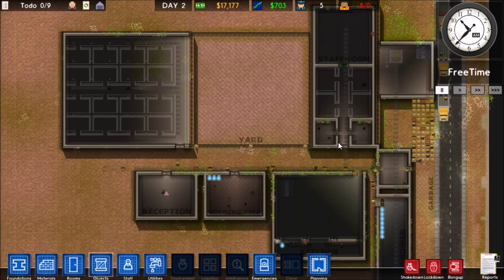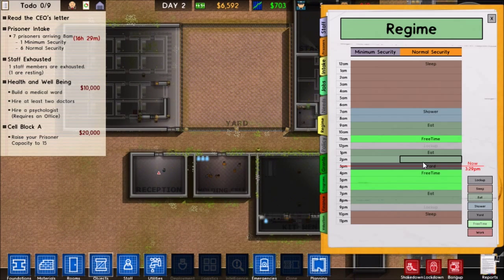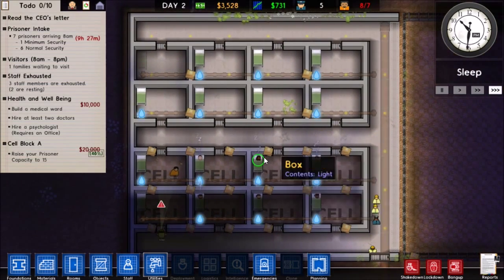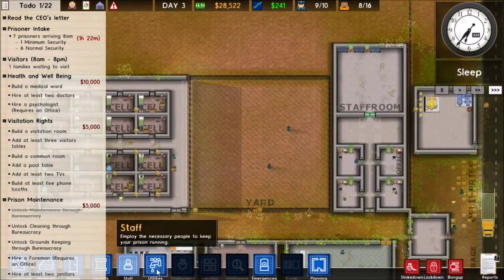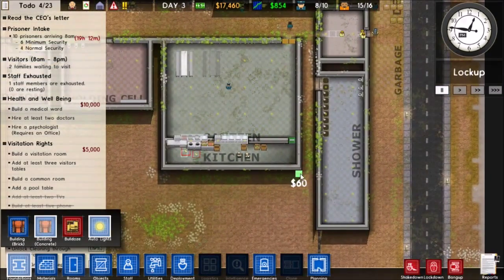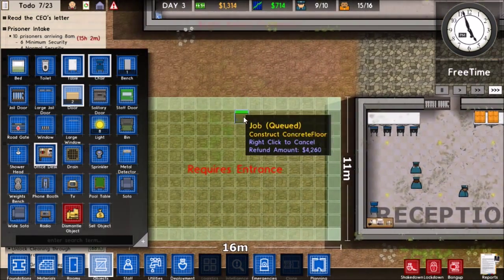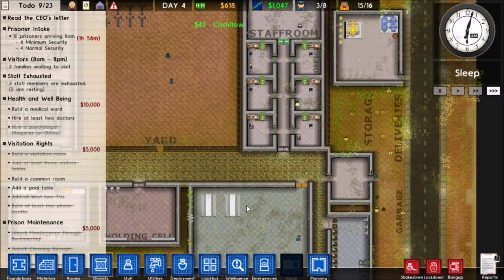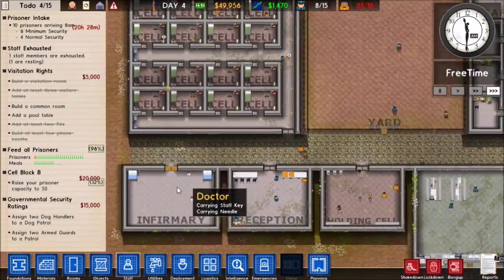Prison Architect | S3 E2 | Expanding the Prison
Hello and welcome back to let's play Prison Architect. In this episode we continue to expand our prison, accepting and completing more grants and bringing in even more money. We also acquire quite a few new prisoners so we will have to build another cell block for those prisoners.

As always hope you enjoi!